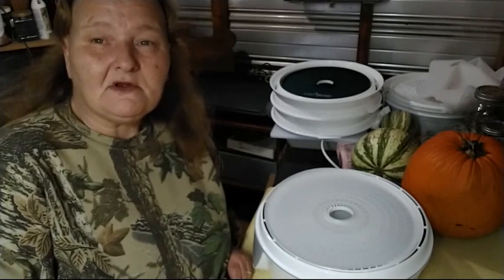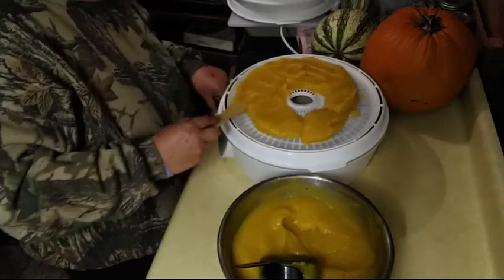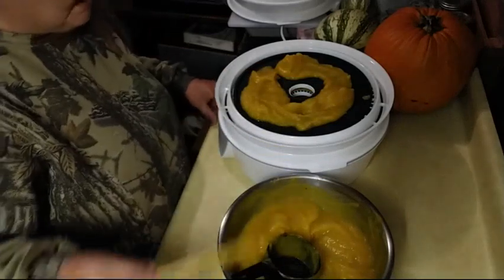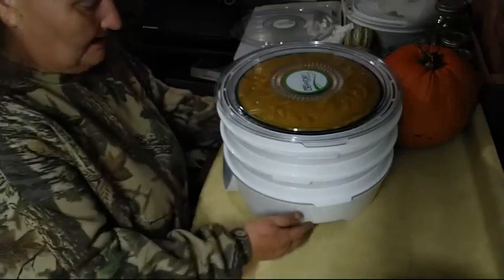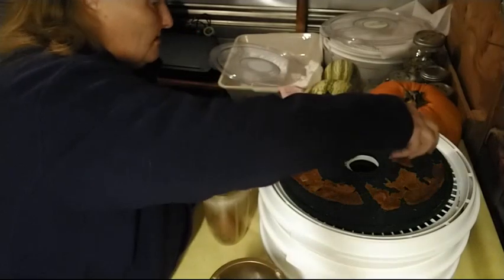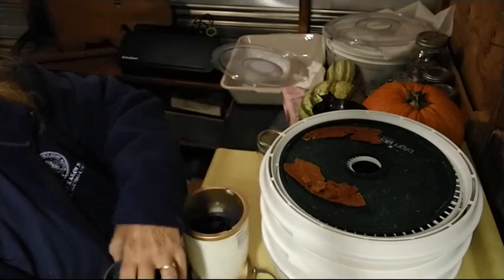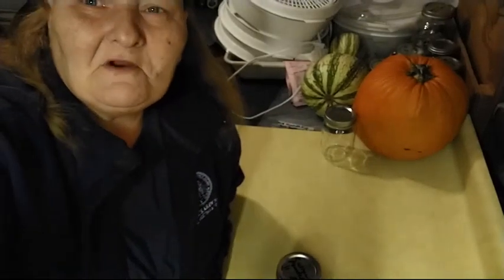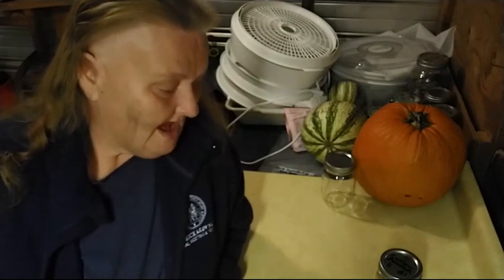Dehydrating Cushaw Squash Puree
Hello and welcome to Old Ways Gardening and Prepping. 🍀 Would like to welcome you back out to the dehydrating shed. Today I'm going to be dehydrating the leftover cushaw puree.

Was going to make a batch of cushaw pie filling, but have decided to wait until I cook the two other big cushaw"s to make a big batch. It took about 20 hours for this batch to finally dry. Which is fine with me because it was an experiment that went very well. Happy with the final product and looking forward to trying it in some oatmeal or some bread dough as well.

Was just surprised about how much it shrank down and proves how much moisture was in the batch. Now next time if I decide to dehydrate more of the puree what to look forward to.

Hope this video encourages you as well to dehydrate your own cushaw puree. Everyone take care and have a blessed day.

Blessings,
Teresa

or

C/O
Teresa Horn

All videos are edited and produced by me Teresa Horn.